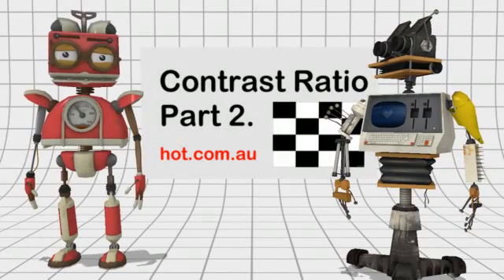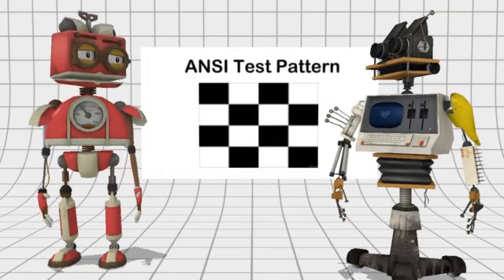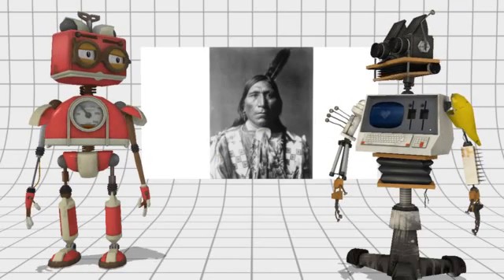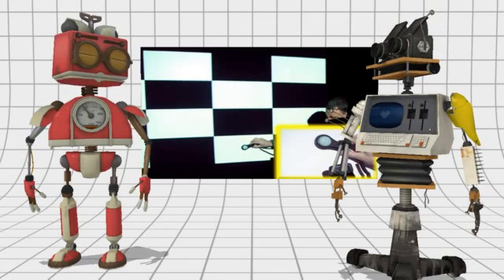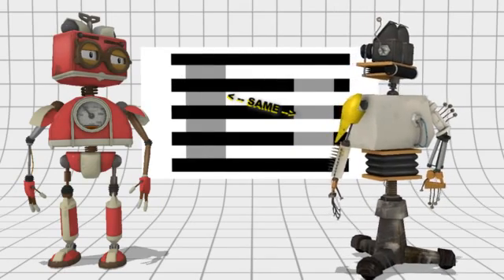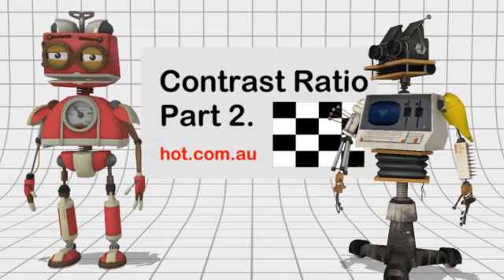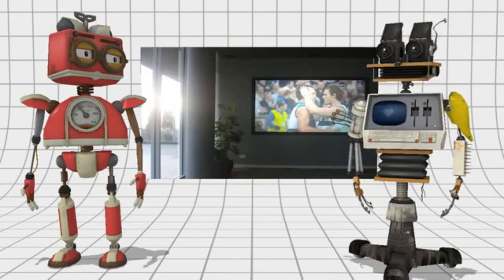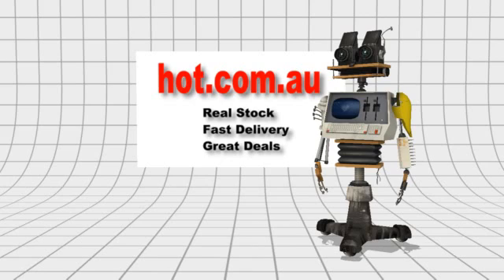Contrast Ratio - Part 2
Part 2 goes into how contrast is measured in some detail!